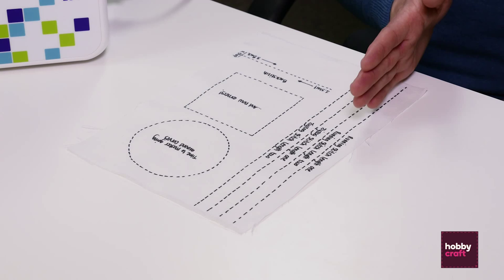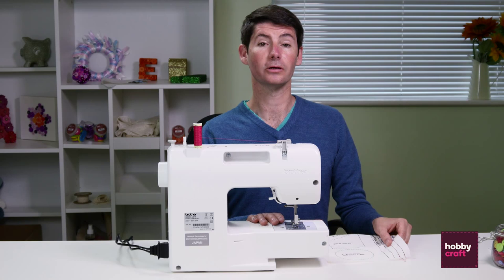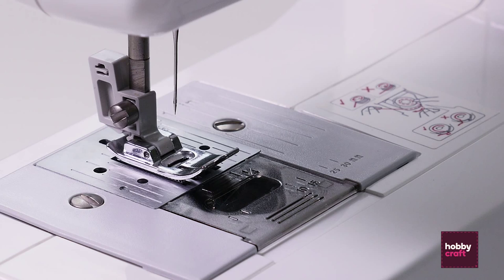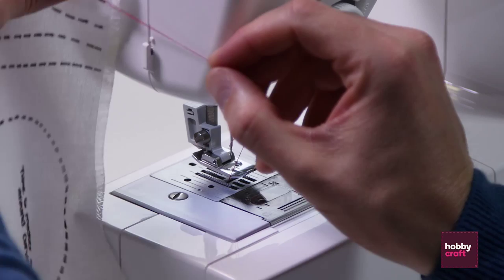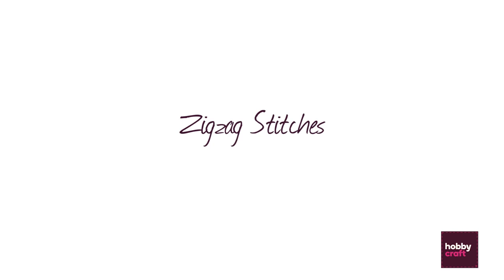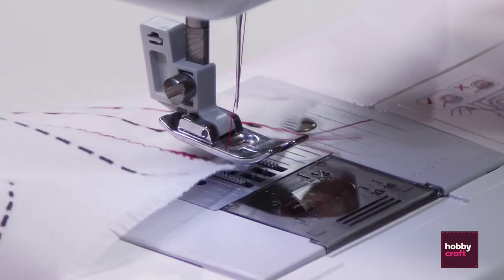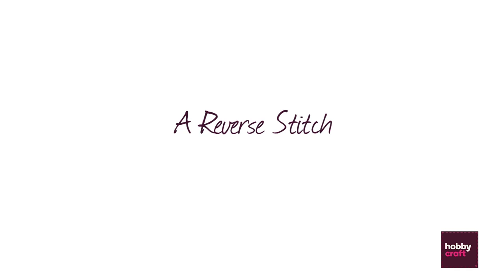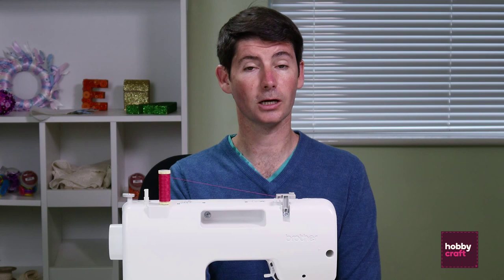How to Sew Basic Stitches with a Sewing Machine | Hobbycraft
Join Duanne from Hobbycraft Leeds in the studio to guide you through how to complete the Hobbycraft Sewing Machine Driving Test part one - how to sew a straight stitch, zigzag stitch, in a circle, in a square and how to back-stitch.

Find out more about our Sewing Machine Driving Tests and how to join in here »

You can buy our full range of sewing machines in your local Hobbycraft store, or online here »

Feeling inspired? Let's get making! Visit the Hobbycraft blog for hundreds of inspirational sewing ideas »